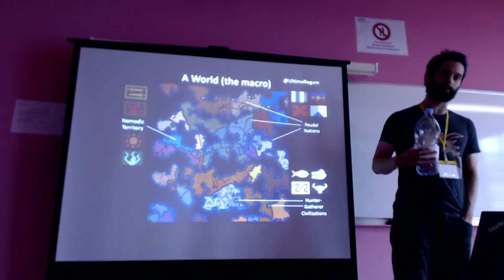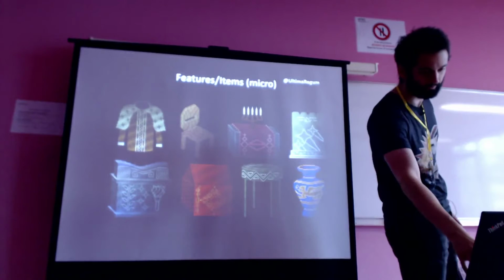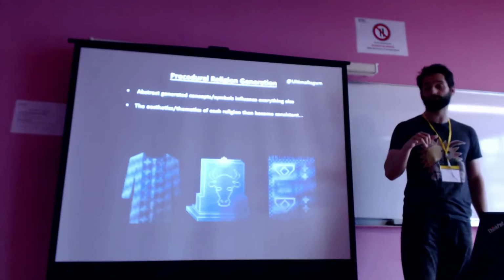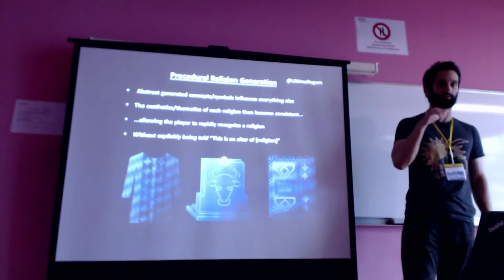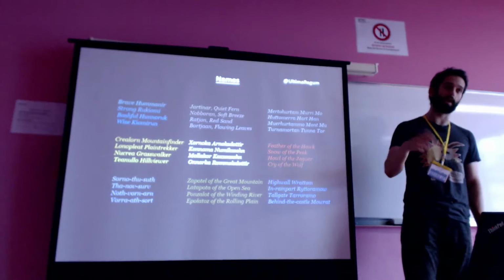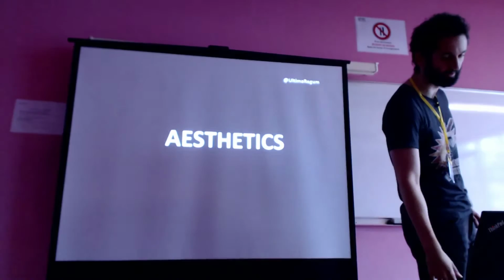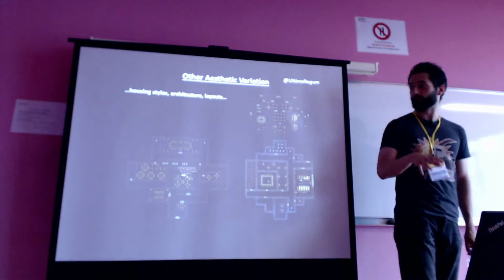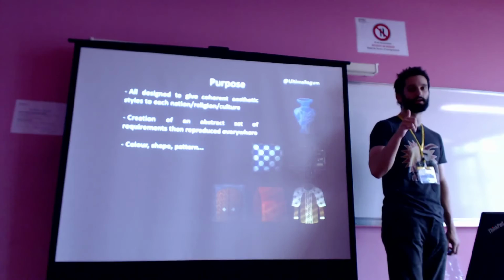Towards Qualitative Procedural Content Generation - Mark Johnson (CCGW16)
Towards Qualitative Procedural Content Generation - Mark Johnson

Presented at the Computational Creativity and Games Workshop, at ICCC 2016 in Paris.